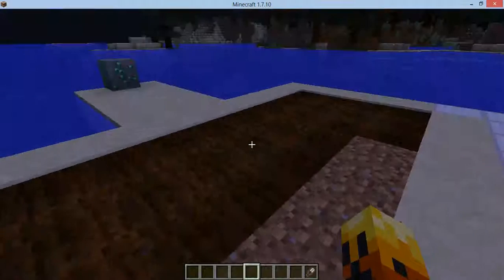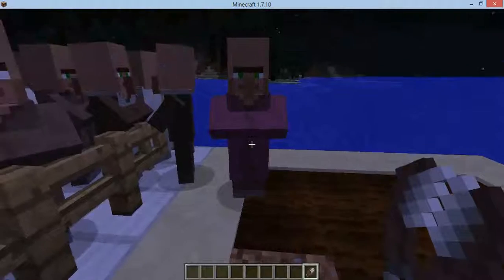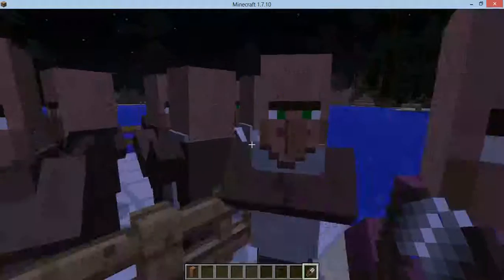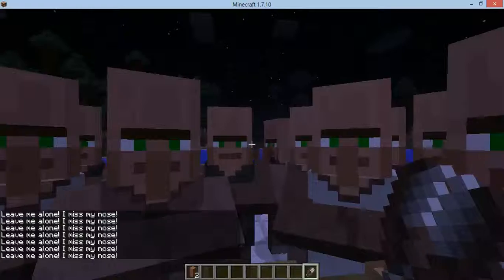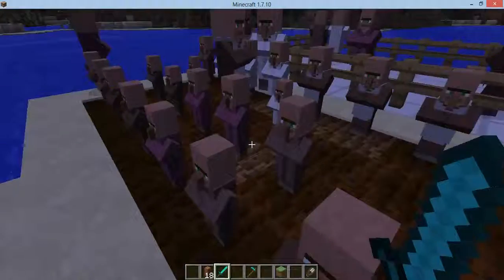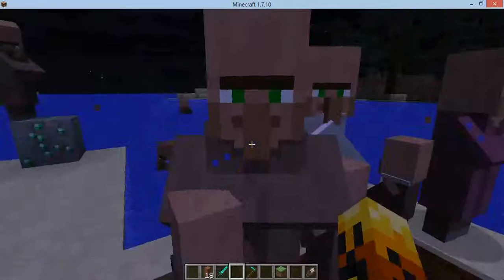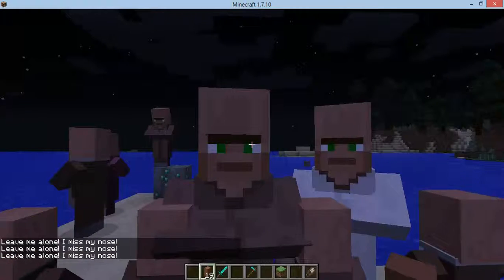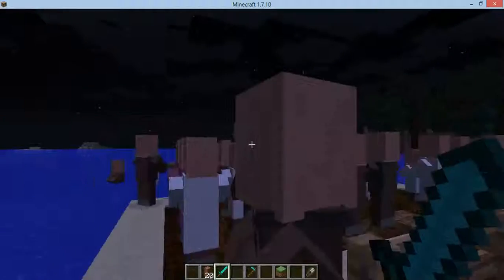Villager nose mod